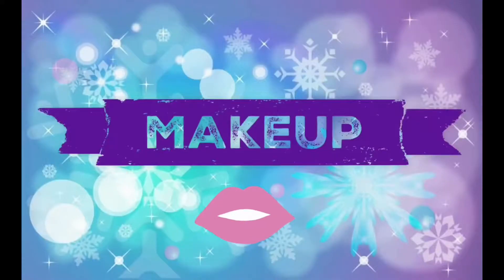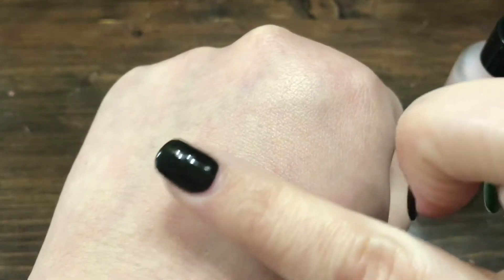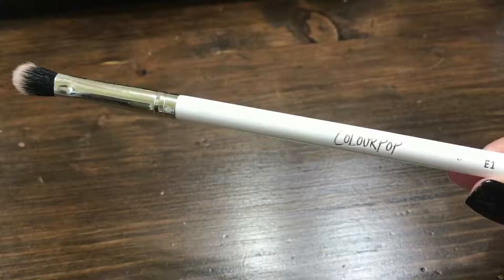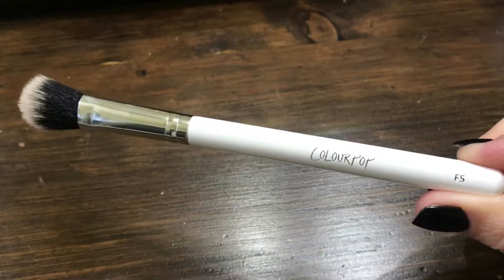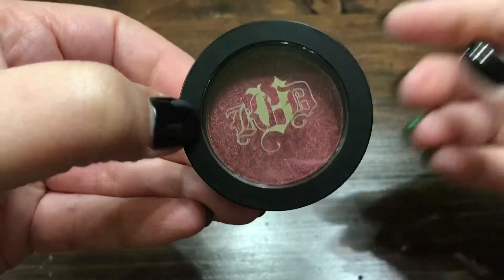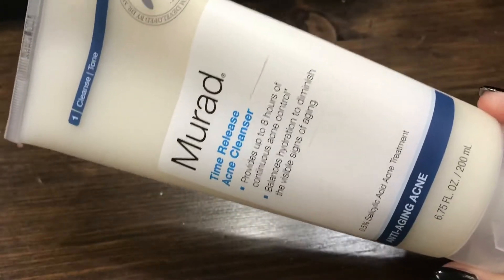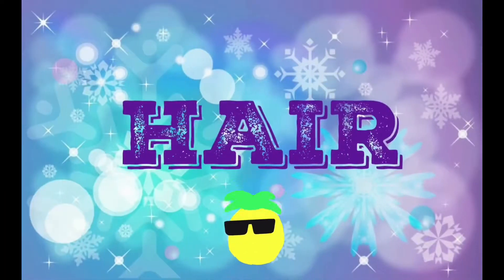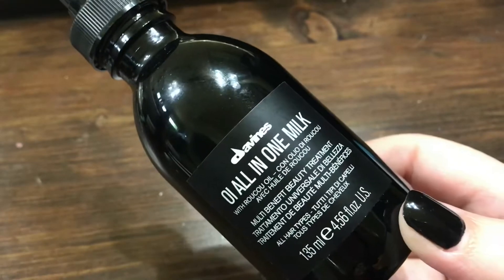CURRENT FAVORITES FEB. 2018 | VANESSA B 🐝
Hey ya'll!

Current favorites! Makeup, Skincare, and Hair! YEEESSS!

💄MAKEUP💄

Kat Von D Metal Crush Eyeshadow in Raw Power

💆🏻‍♀️SKINCARE💆🏻‍♀️

Nu Skin LumiSpa with cleanser
For Dry Skin
For Sensitive Skin
For Acne Skin
For Normal/Combo
For Oil Skin
Type in Lumispa in the search or click the picture on the homepage.

🙆🏻‍♀️HAIR🙆🏻‍♀️

Unite 7 Second Leave on Spray  --Select salons that carry it or online site

Eyebrow Queen: Olga Vidales owner of Bella Cholla in Brea, CA
Call for an appt!
FTC- Always full disclosure here!  All opinions expressed are my own and not edited by any companies mentioned. Fin.